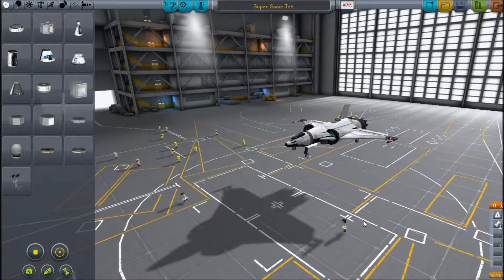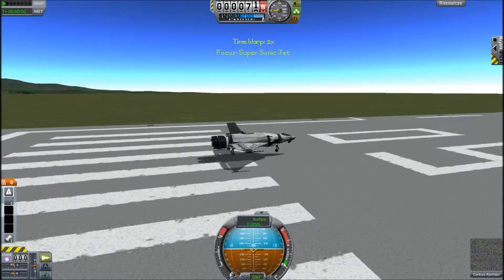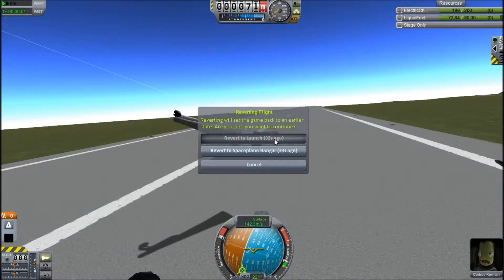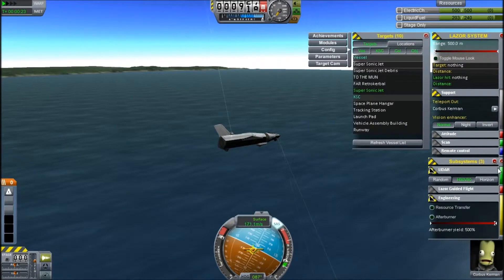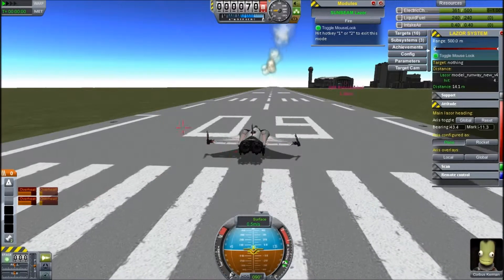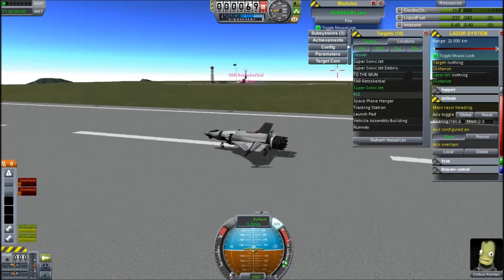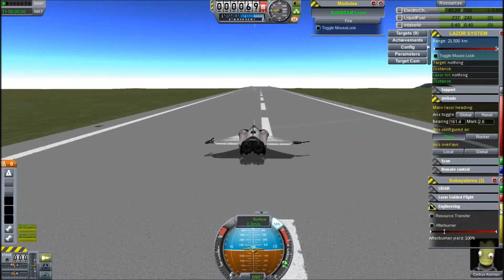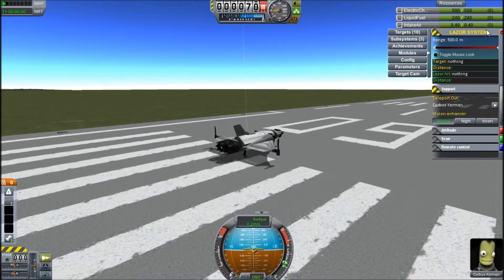KSP Romfarers laser system mod